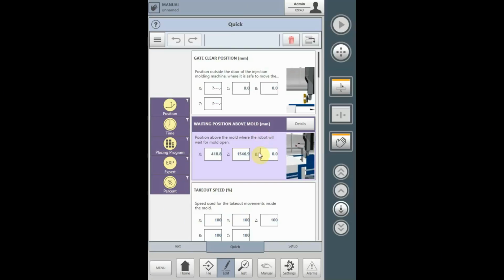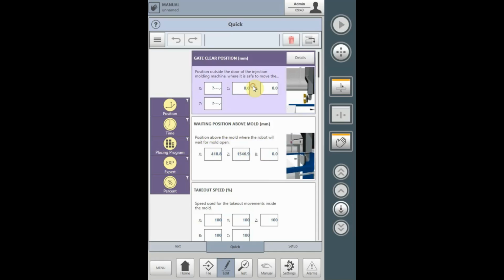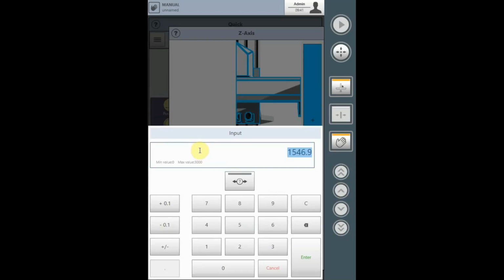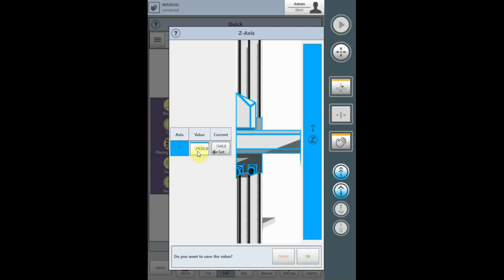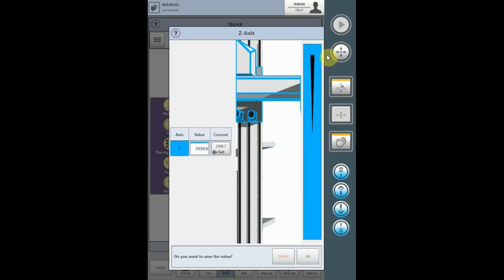Quick Edit Numerical Input Option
Explaining how to numerically input positions in the Quick Edit